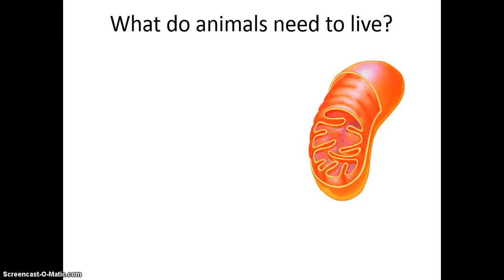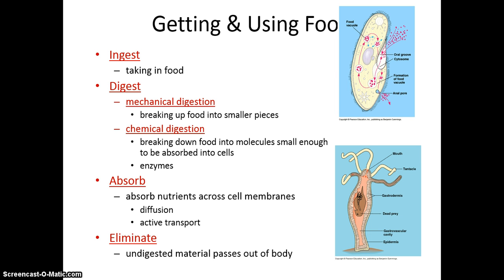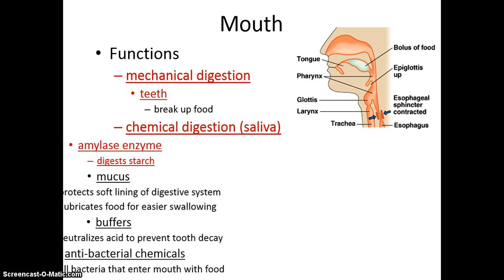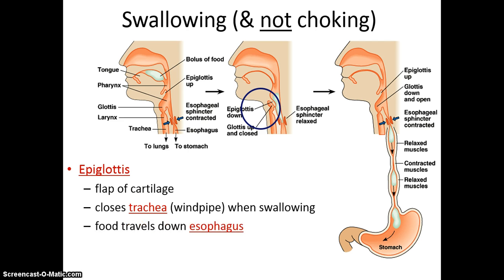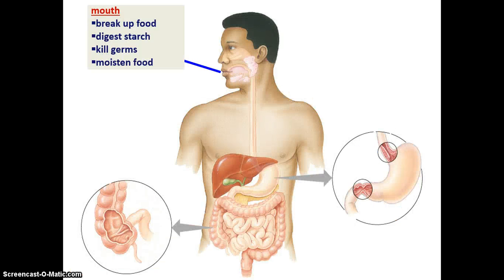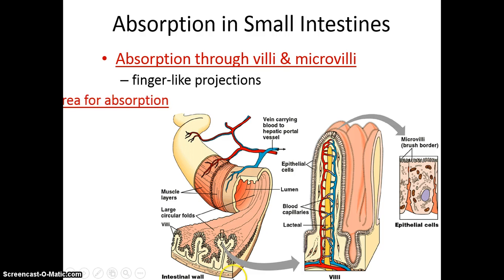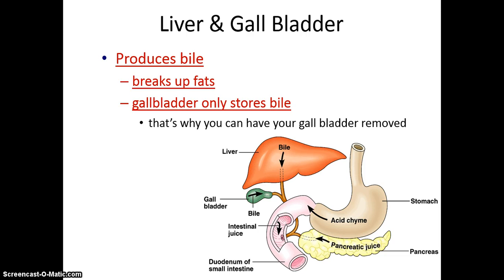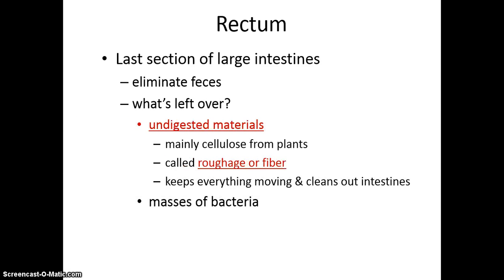digestive system video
digestive system overview